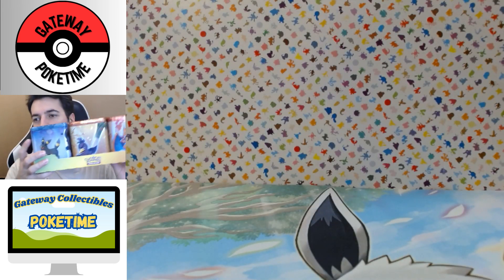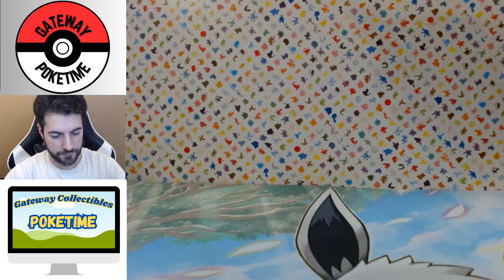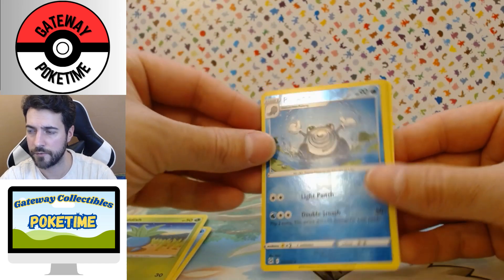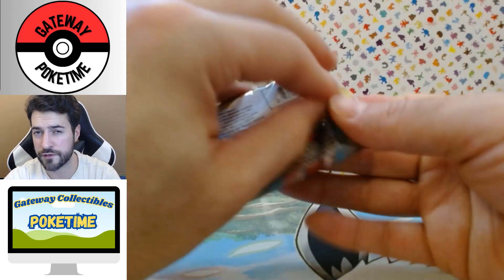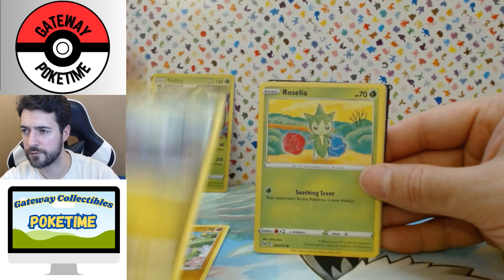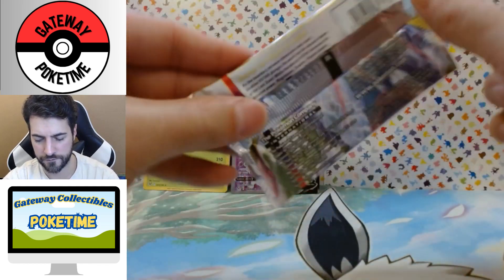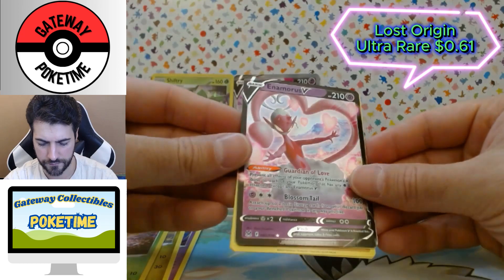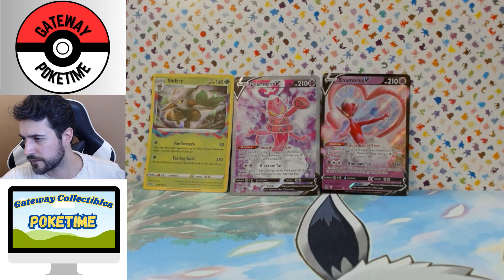Pokémon TCG: Stacking Tin Set (2)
Choose a tin that matches your type! This handy Pokémon TCG: Stacking Tin stacks neatly with others and contains:

-3 Pokémon TCG booster packs
-Each Sword & Shield Series and Sun & Moon Series booster pack contains 10 cards and 1 basic Energy. Each XY Series booster pack contains 10 cards.
-1 Pokémon coin